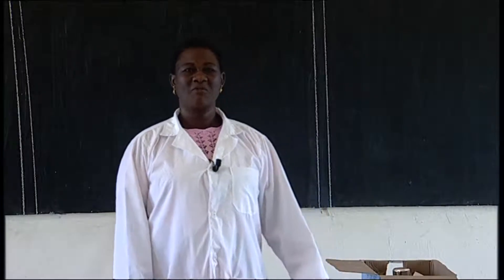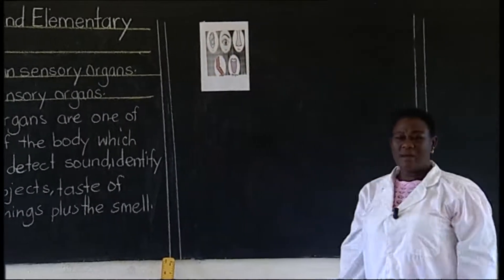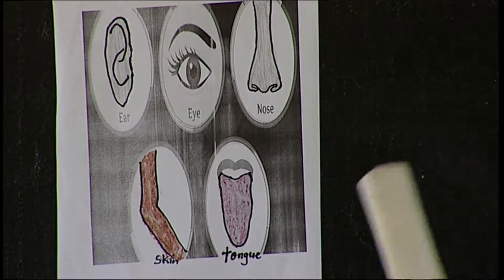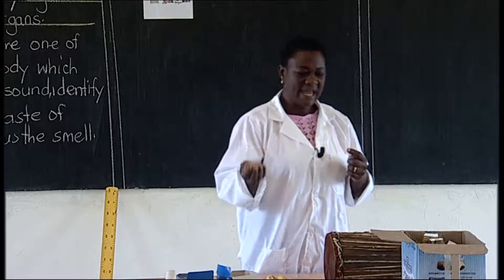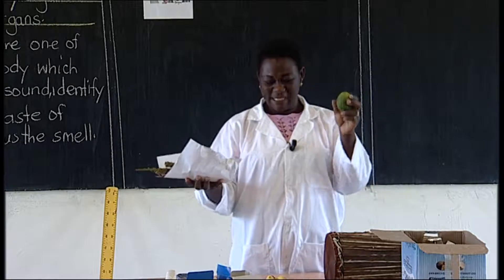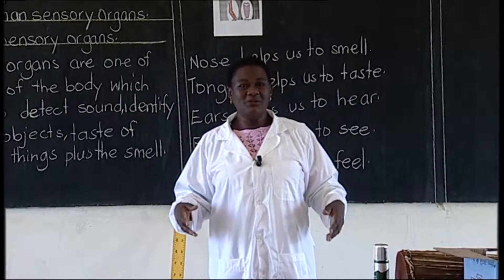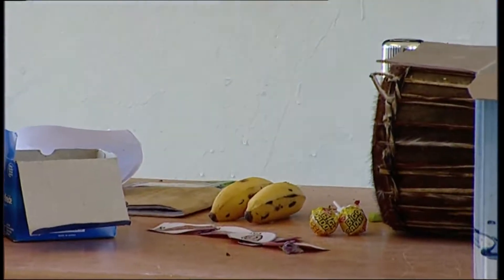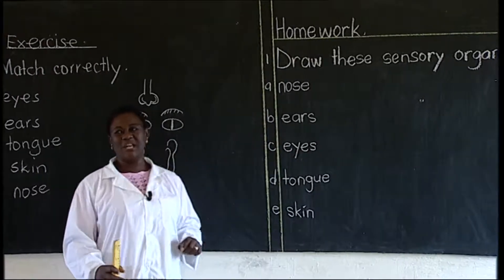REB | P2 | Science and Elementary Technology | Unit 8 | Lesson1: Sensory Organs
Type: Video
Grade: P2
Subject: Science and Elementary Technology (SET)
Unit 8: Human Sensory Organs
Lesson 1: Sensory Organs
Teacher: Jane